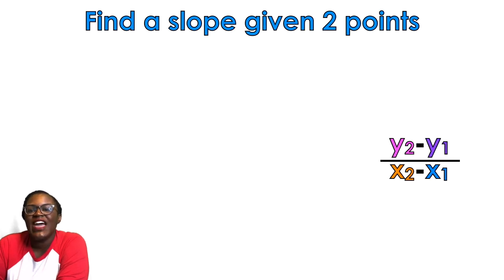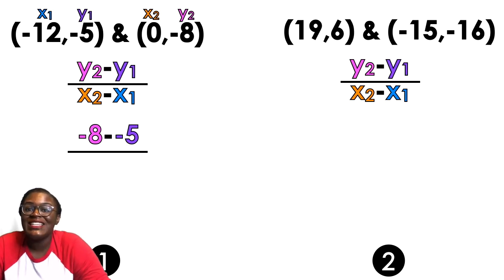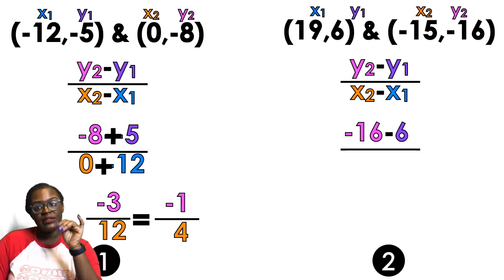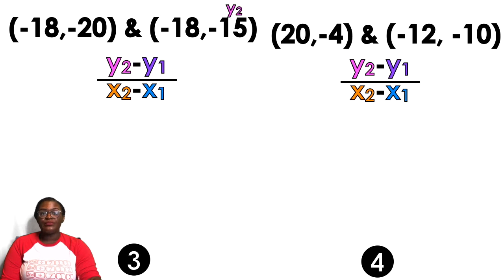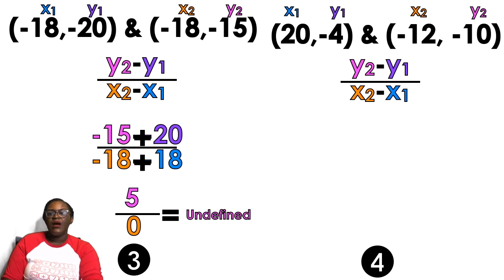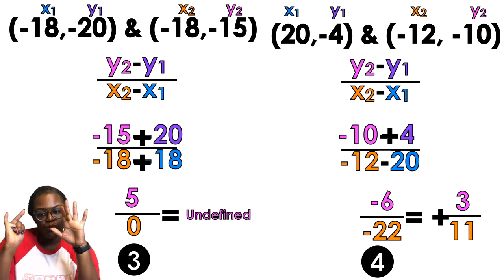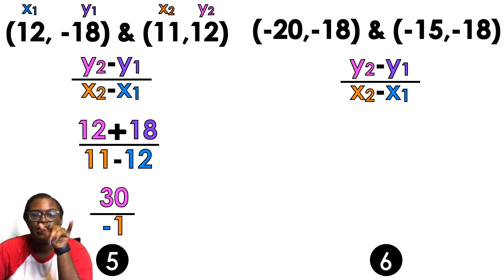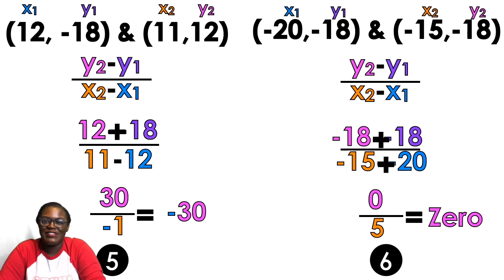How to Find a Slope Using 2 Points